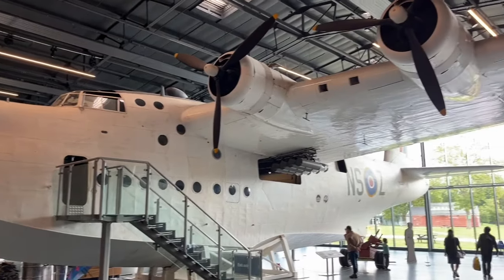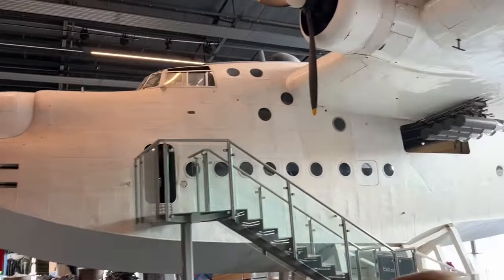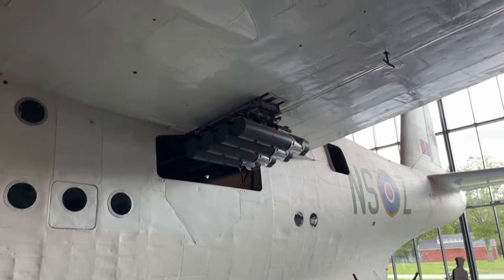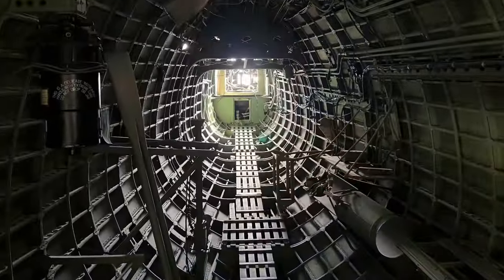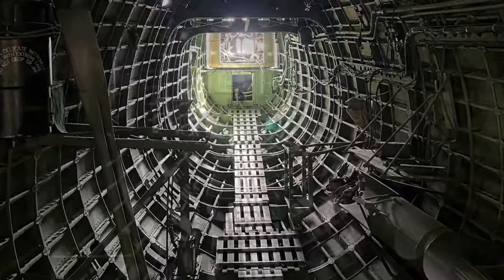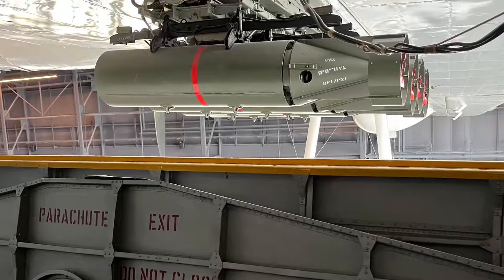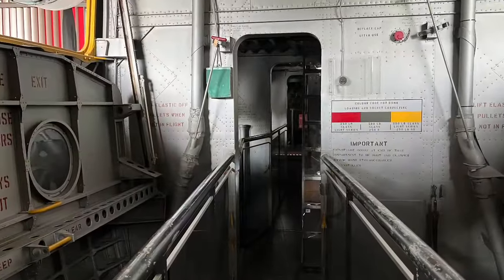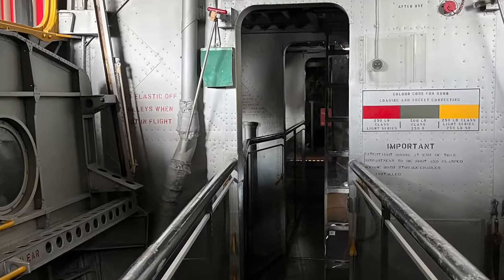World War Two flying boat tour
A Tour of the World War Two era Short Sunderland flying boat

Support the Hidden History Channel!

You can support content creation on the Hidden History Channel, on YouTube, for less than a cup of coffee a month, by visiting SubscribeStar

Hidden History Channel tees now available.

My new book ‘The Horned God - History & Mythology’ is OUT NOW!

My book ‘What Really Happened at Dyatlov Pass’ is also out now

‘Dark Secrets of Central Europe: A Tale of Three Cities’ is available